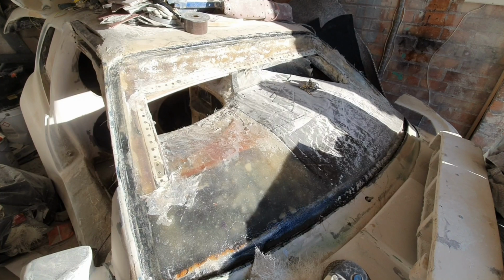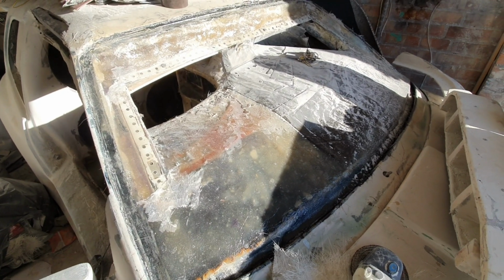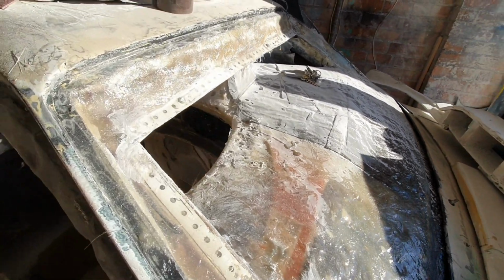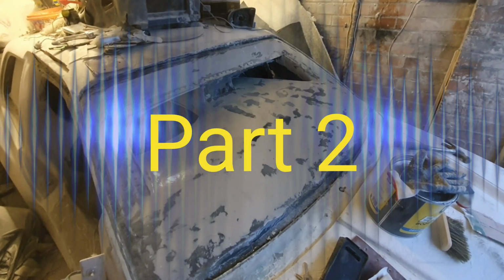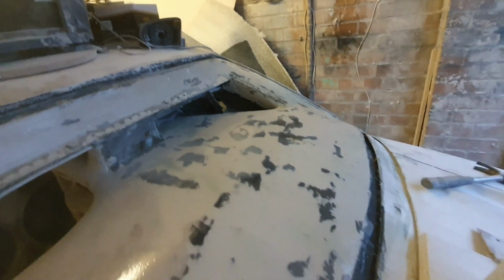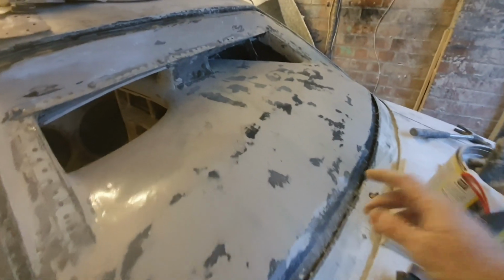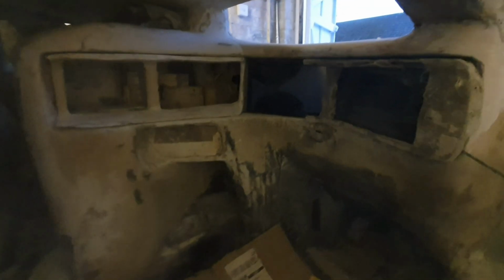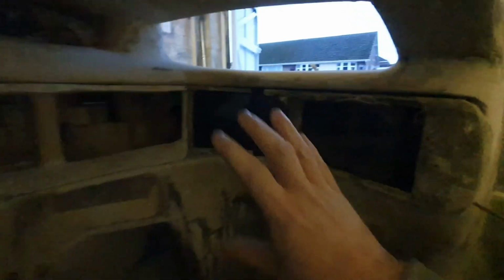140 - Dash and window surround complete, Tablet surrounds fibreglassed and filler shaping started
lots of hours put in to get the top of the dash completed ready for covering towards the end.

i've also fibreglassed the tablet surrounds which now is in 2 sections. 1 part broke also and will be put back together very soon

i forgot to mention in the video the 2nd steel support for the port has also now been made and in place